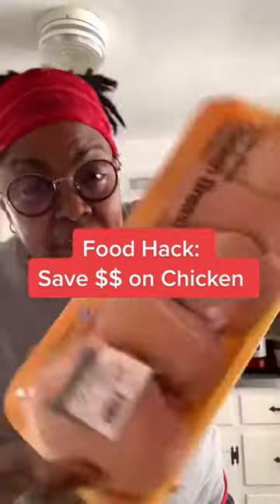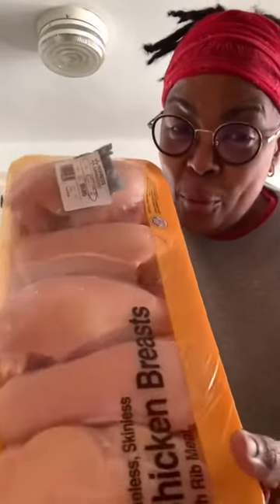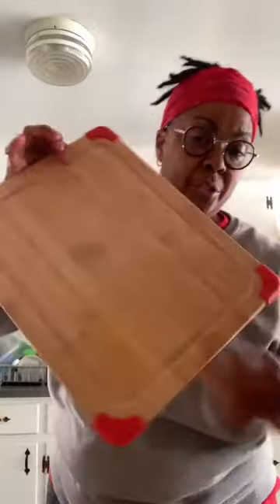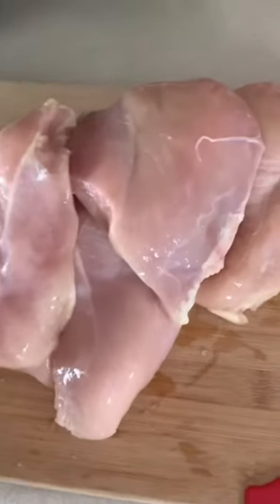Cheapchicken - Economics Insider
Credits to: @steelcitymukbang2 from tiktok